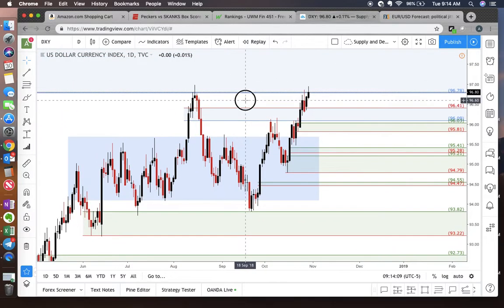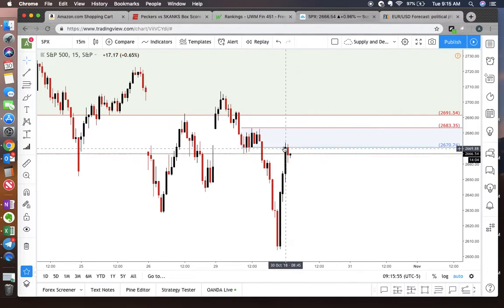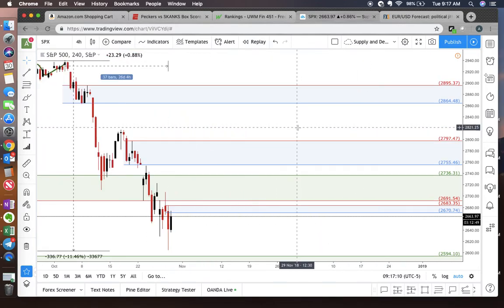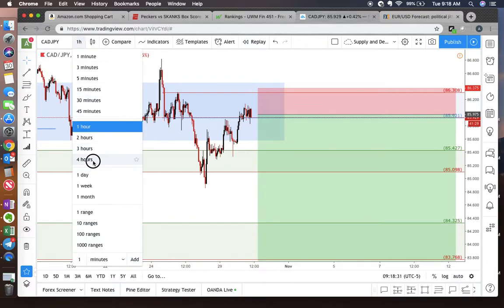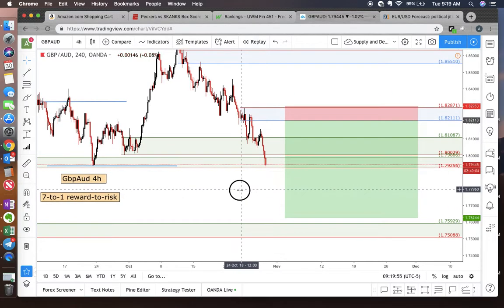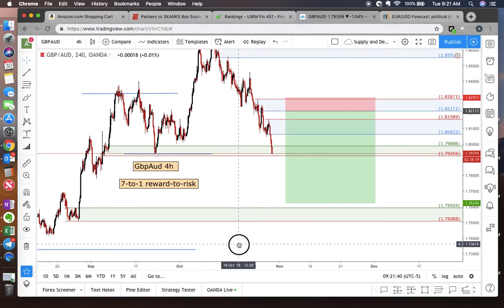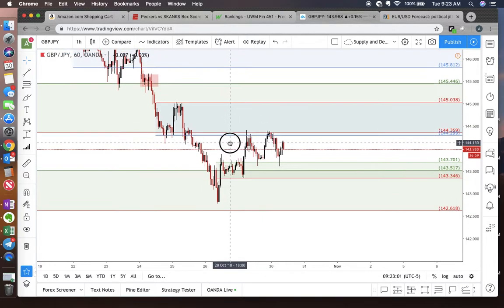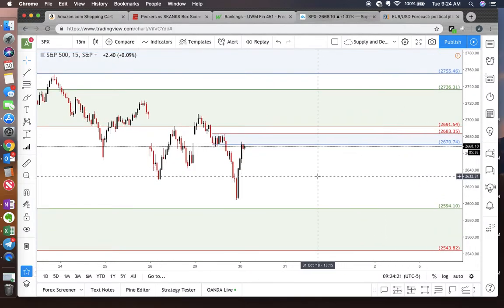10/30/2018 Supply and Demand Analysis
Tuesday, October 30, 2018, we take a look at the SPX, DXY, and a few FX pairs